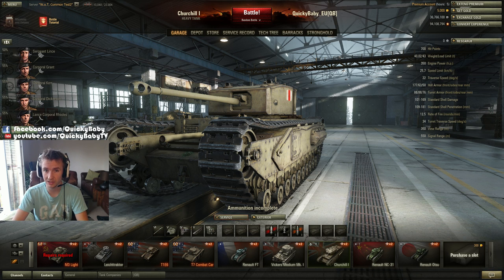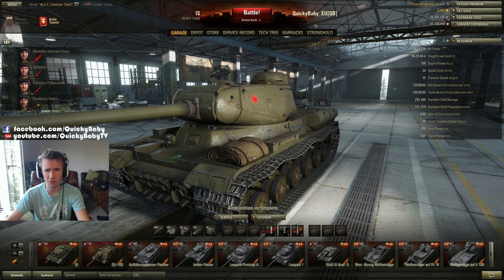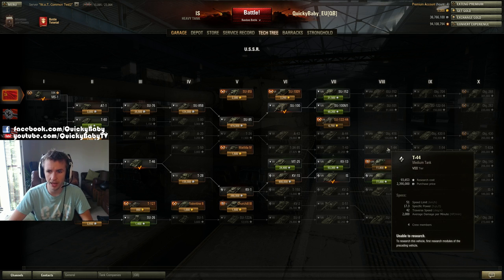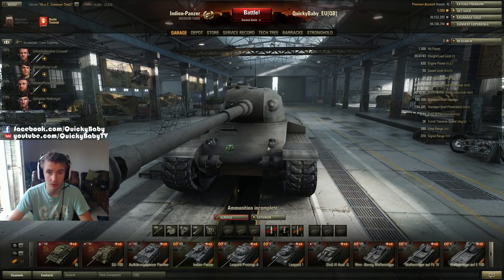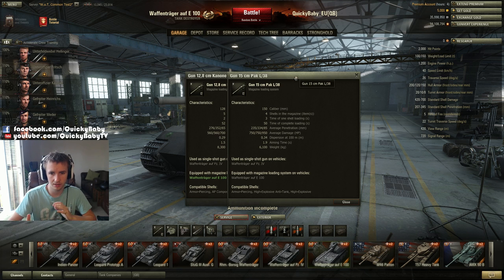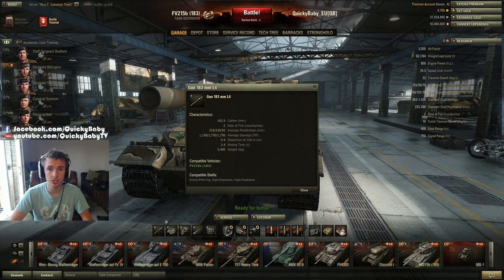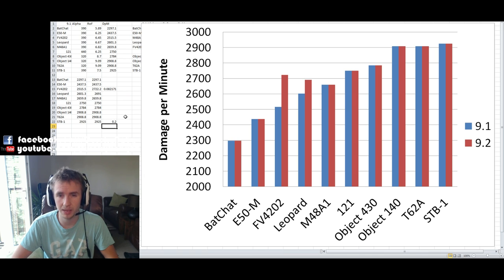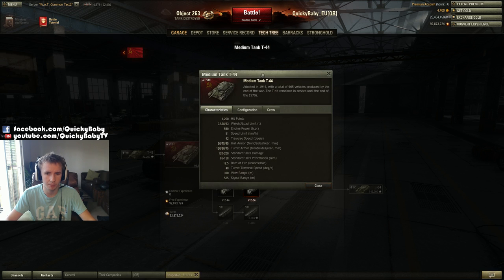World of Tanks || 9.2 - Balance Changes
Updating you on the balance and graphical changes coming in 9.2!

Tuesdays
Thursdays
and
Sundays